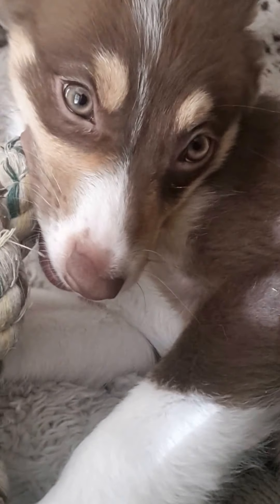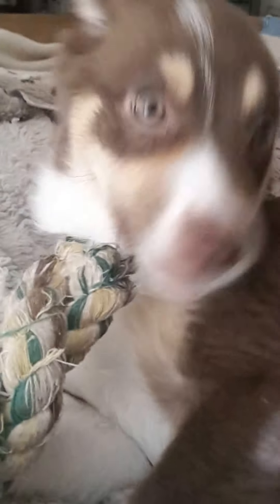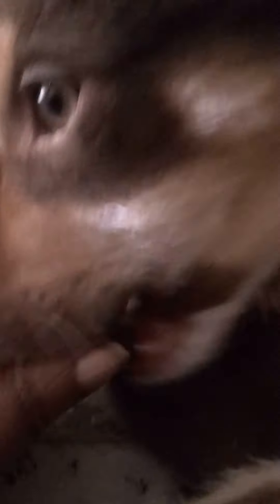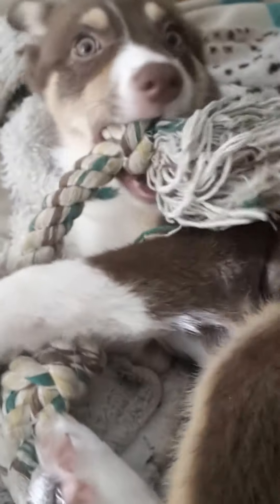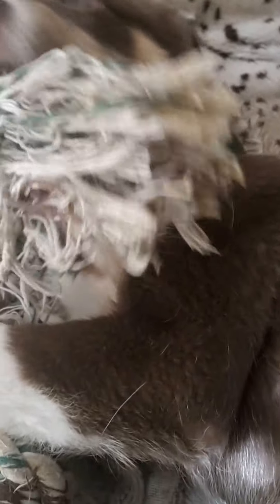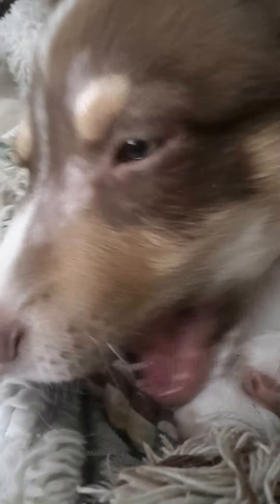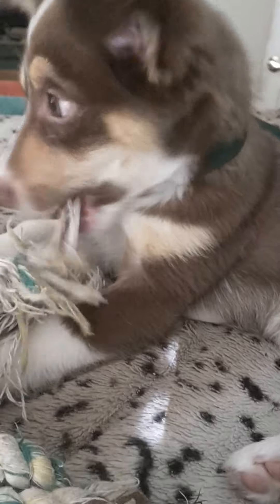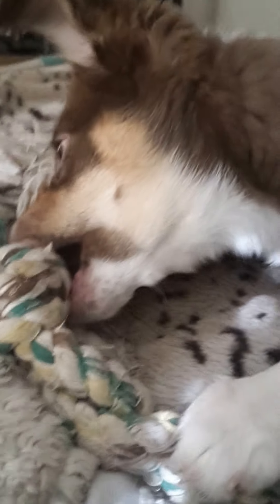Mini Australian Shepherd puppy play time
We adopted a mini Australian Shepherd puppy when she was 7 weeks old. She is now 3 Months old. Today our video shows her playing on the bed with her favorite toy.